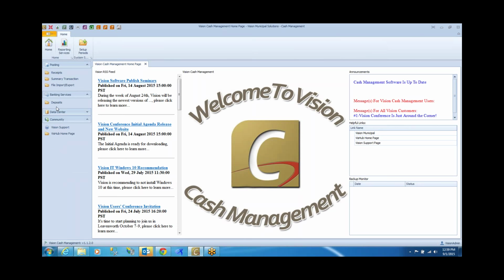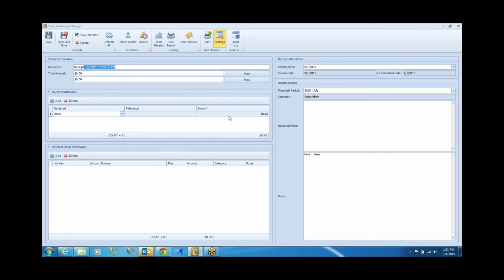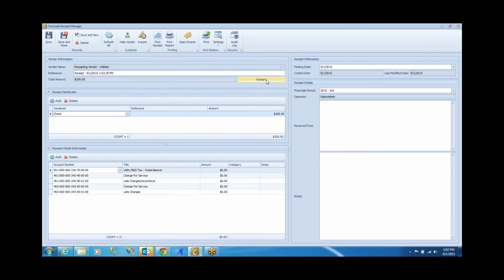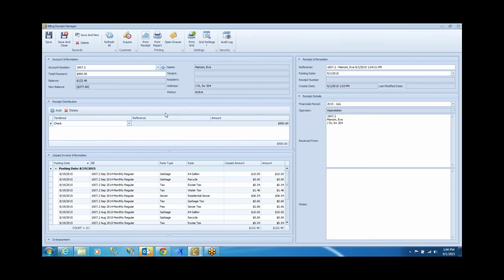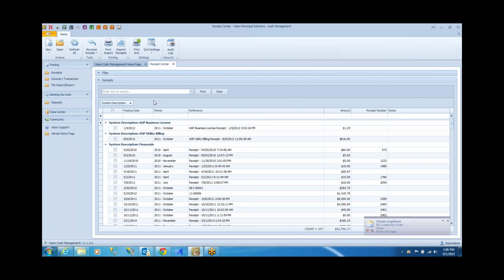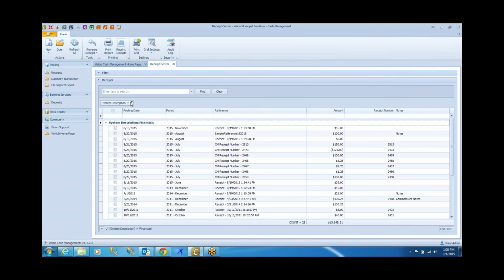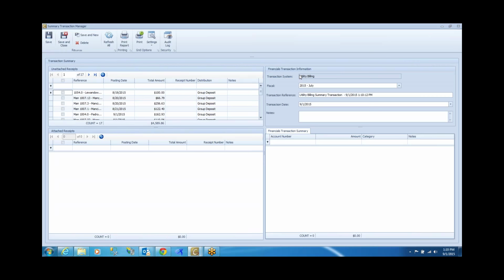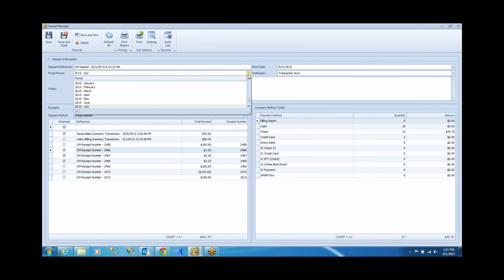Vision Cash Management Training EP1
A video covering the basic changes to the Cash Management interface.